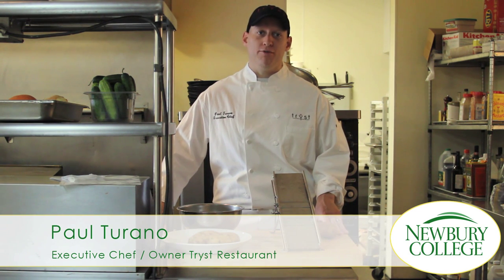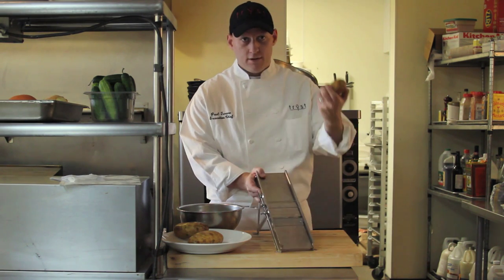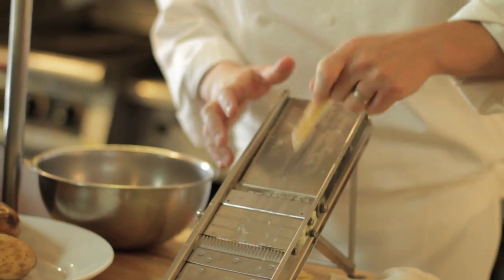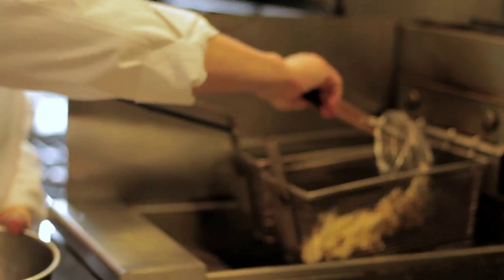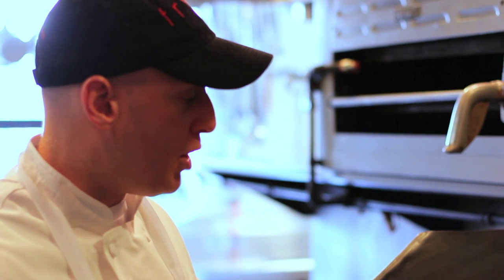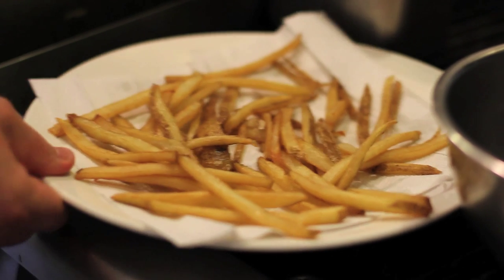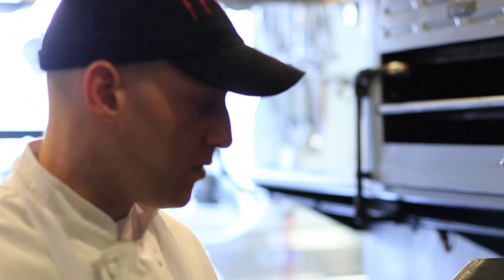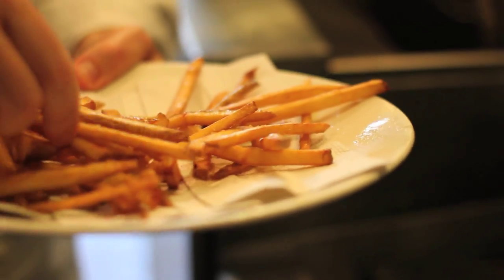How to make French Fries - Tips and Tricks from Newbury College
Executive Chef Paul Turano shows us how to make French Fries.  Don't worry if you don't have a frialator at home, the same method can be used with a pot of oil on your stove or a frydaddy.